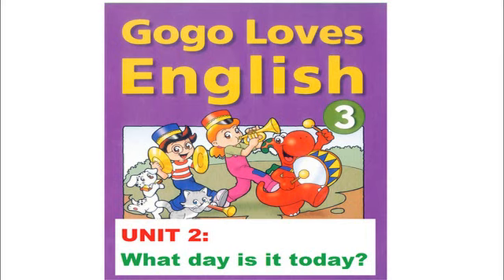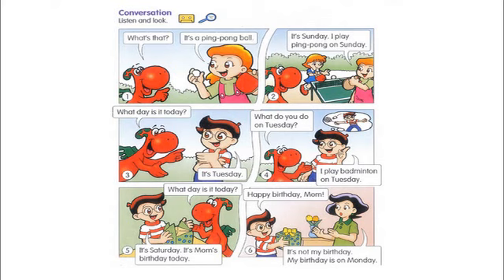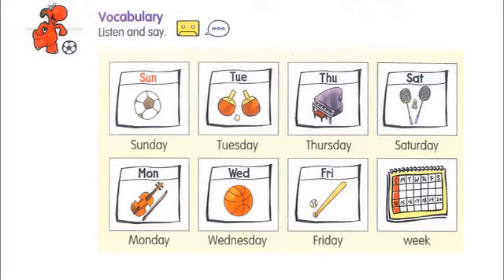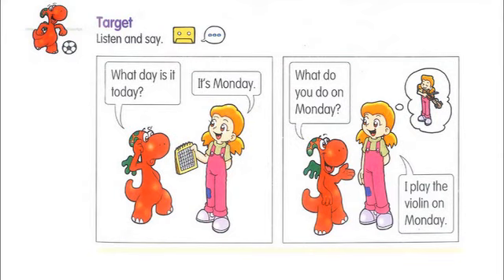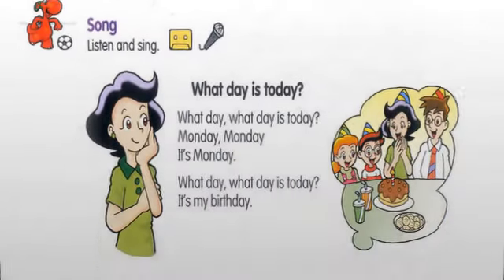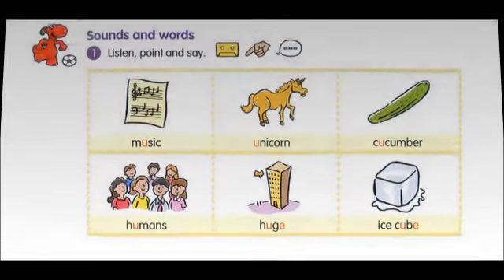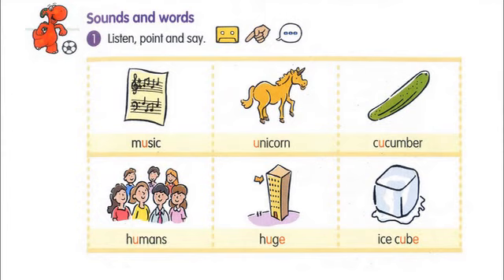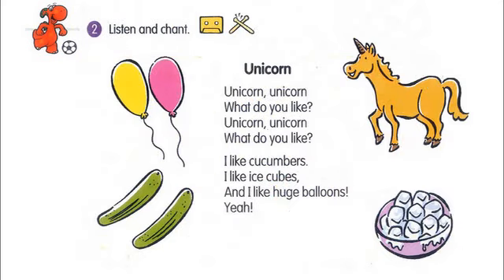GOGO LOVES ENGLISH 3 - STUDENT BOOK - UNIT 2